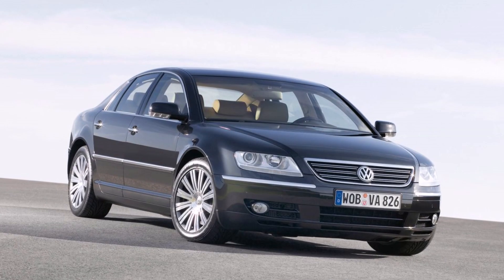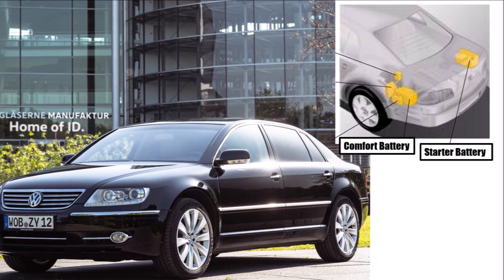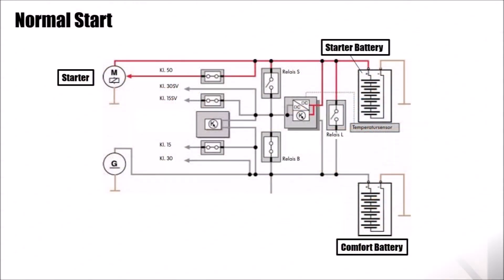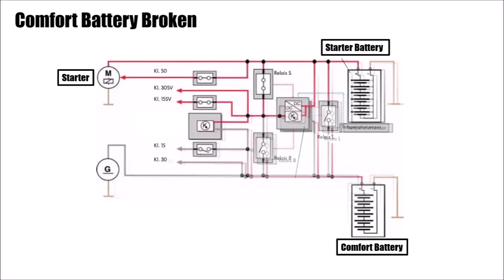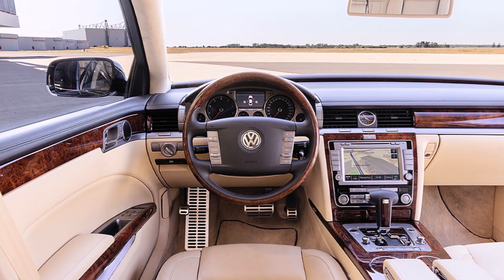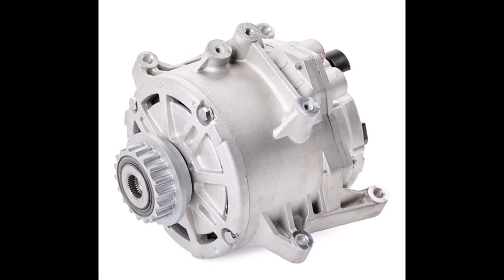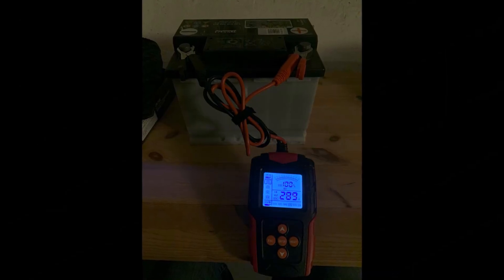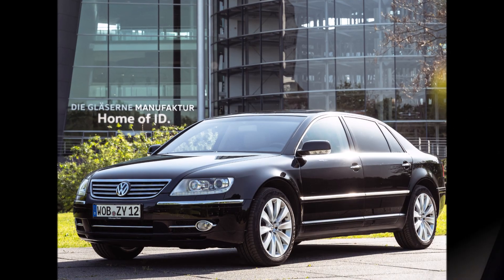VW Phaeton - Part 2 - Battery Management System - EXPLAINED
Let's take a closer look at the VW Phaeton's battery management system.

Why do batteries last a lot longer in a Phaeton?
How does it monitors each battery's performance?
Which different start modes are there?

VW SSP 272 D1